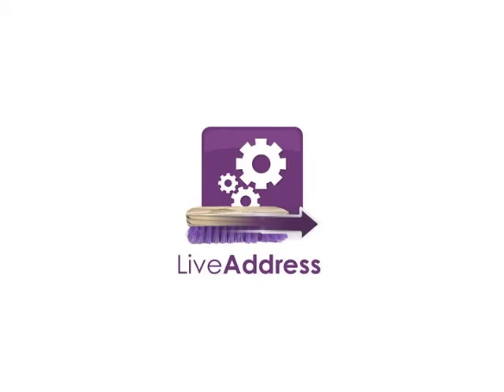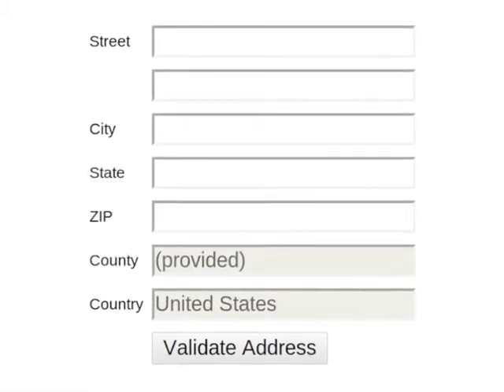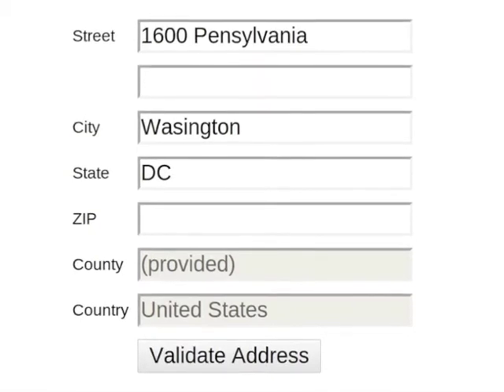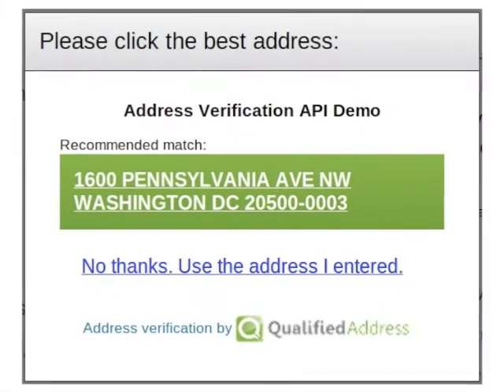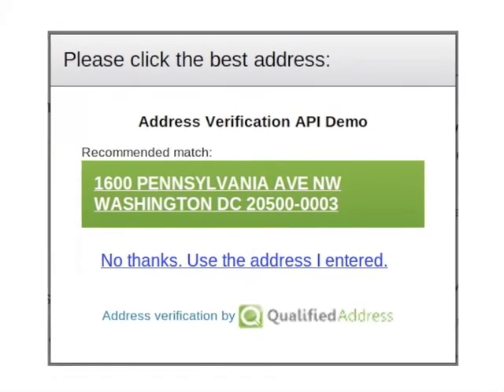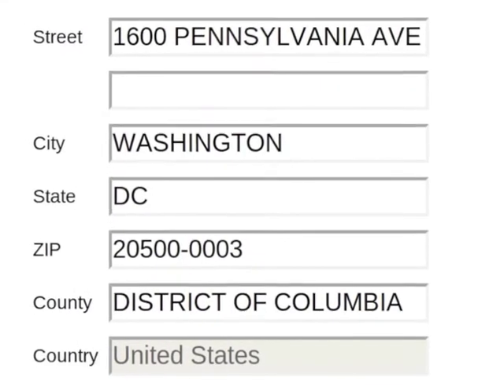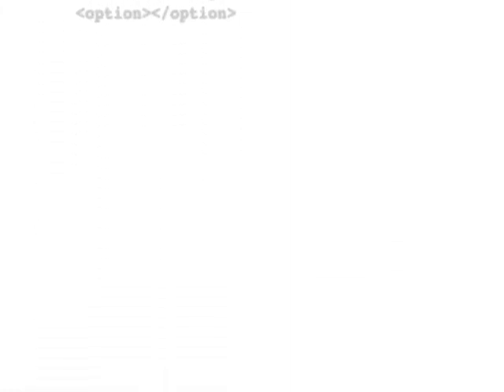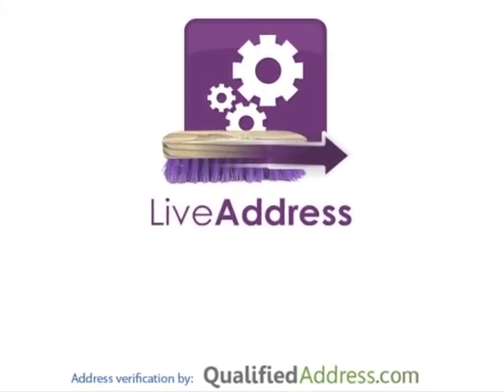LiveAddress Intro - Live Address Verification by qualifiedaddress.com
Performing postal address verification at the point of entry is a highly effective way to reduce returned mail, call times and improve overall customer service.  If you need to reach your customers, then address verification is vital.

LiveAddress is a super simple app that you can use to verify shipping addresses.

Let's see how it works. {Zoom in on Data Entry Module}

It appears the same as any other data entry area.  Let's give it an incomplete address:

1600 Pensylvania,  Wasington DC.

Notice I misspelled Pennsylvania, Washington AND left out the ZIP Code.

If you were to send something to this address, chances are higher that it will get returned to you.  You lose money on the shipping and your customer doesn't get the item you sent.

Now we'll process it through our LiveAddress service by simply clicking on the "validate address" button.

LiveAddress immediately compares this address to our vast database of Postal Service verified addresses.  It also standardizes spelling, punctuation and abbreviations.

It looks like our system was able to find an exact match for the address that was entered.

Your customer can accept one of the suggested matches or choose to go with the original address.

The information is passed to your website and you've got a verified address to ship to.

That's all it takes.  A few minutes for you to paste the code into your website and you'll be saving time and money.

Don't put up with  undeliverable and incomplete addresses.  Start using LiveAddress and spend more time taking care of your customers and less time worrying about their addresses.